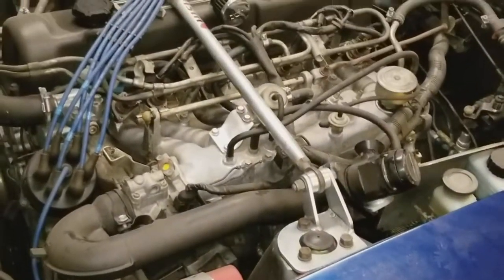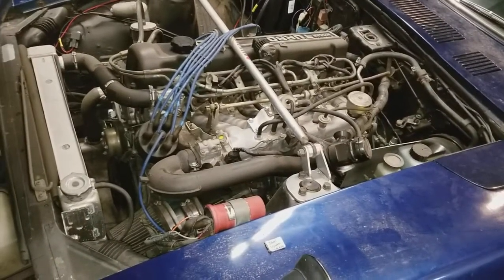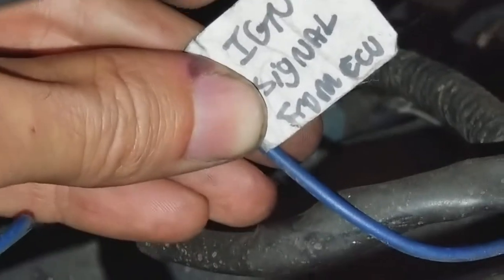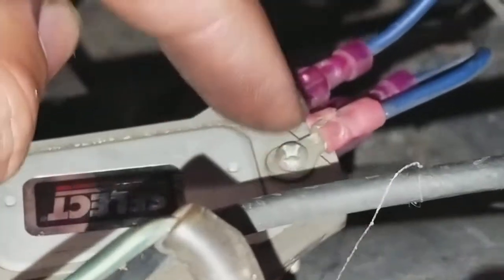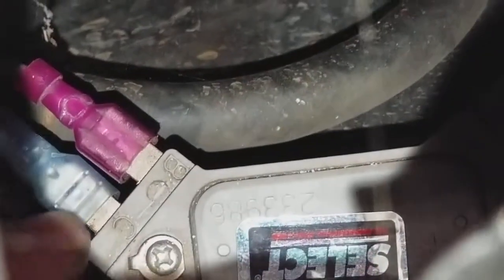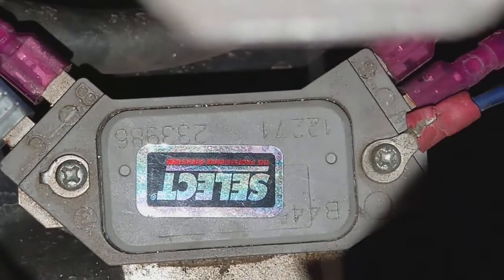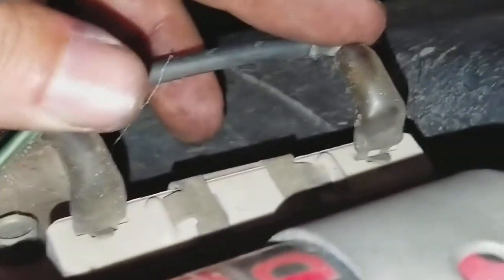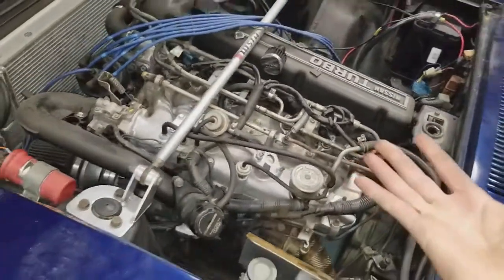How to GM igniter into Datsun/Nissan l28 turbo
How to wire gm igniter in a 240z with l28et.